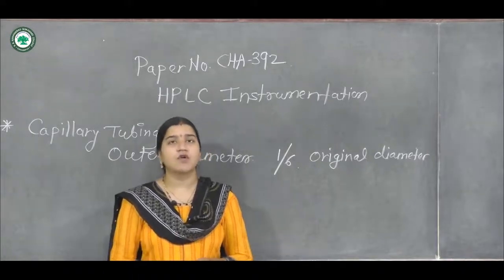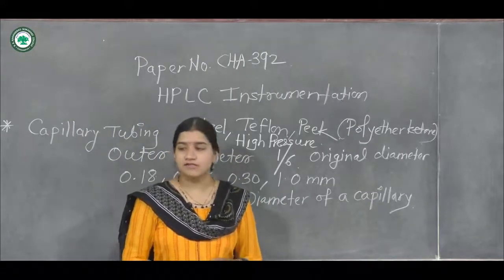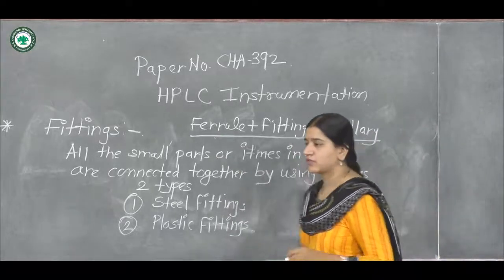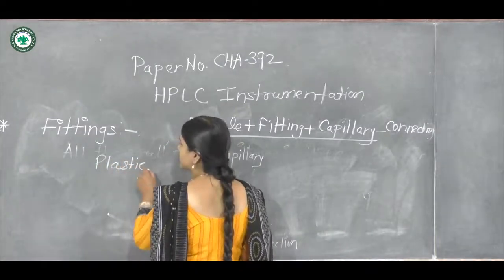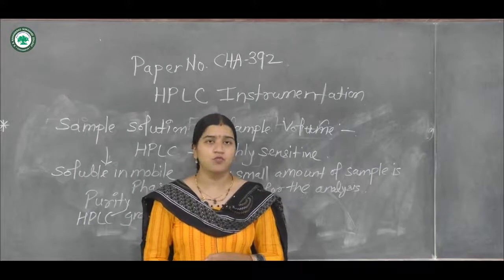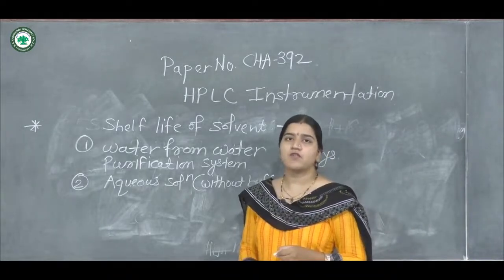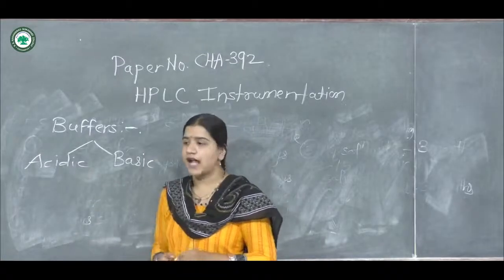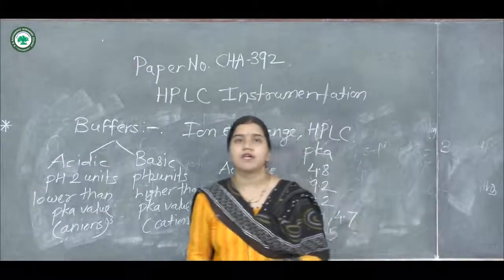M.Sc.(Analytical Chemistry) || Topic:HPLC instrumentation || By Prof. Desai N. D.